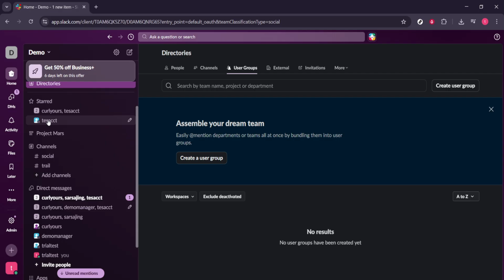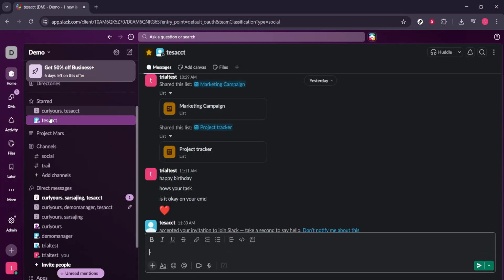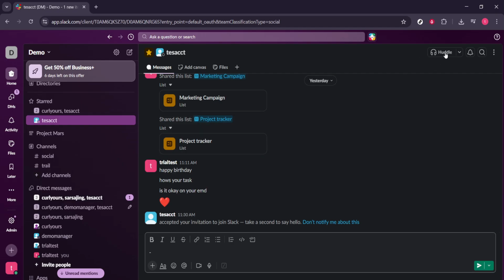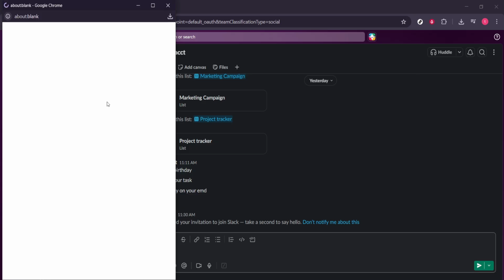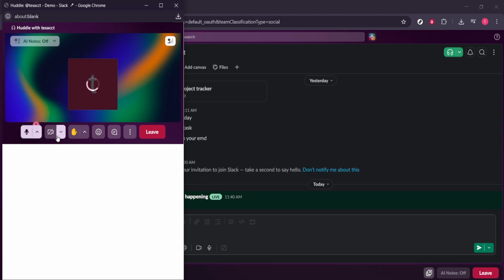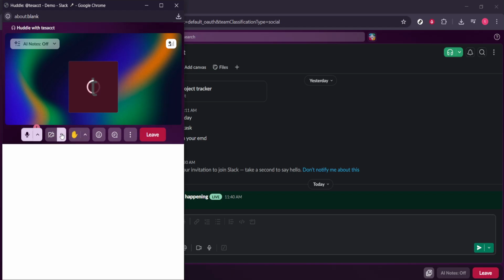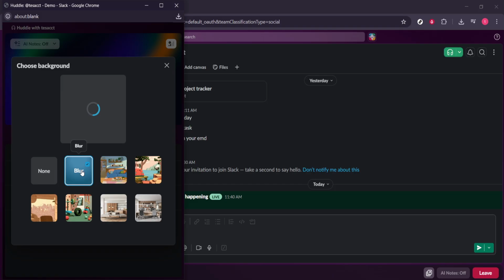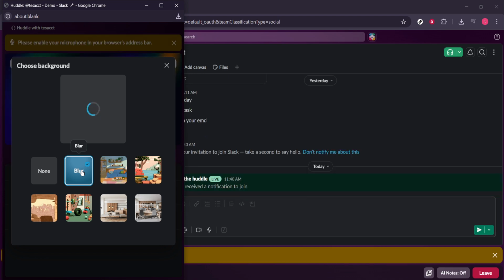How To Change Background On Slack Video Call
Want to look more professional or hide your surroundings on Slack calls? Learn how to change your background during a Slack video call in just a few simple steps.

In this video, you’ll discover how to change your background on Slack video calls, including how to blur your background or use custom images. We’ll walk you through the setup on desktop, plus tips to make your video look clean and distraction-free. Perfect for meetings, remote work, or team calls.